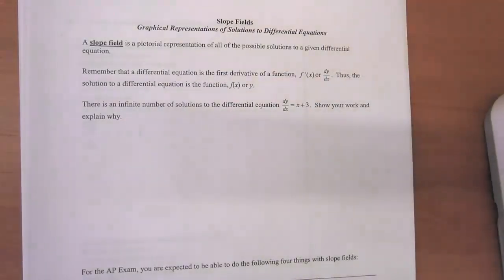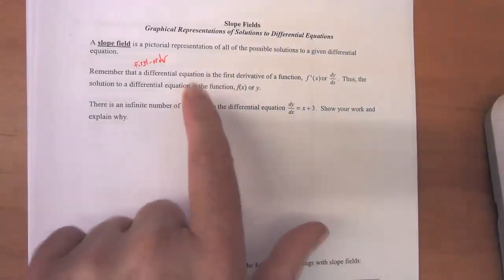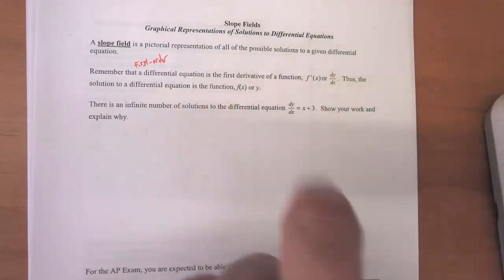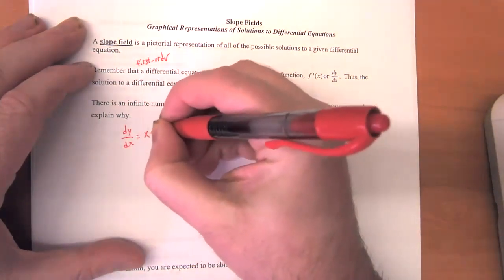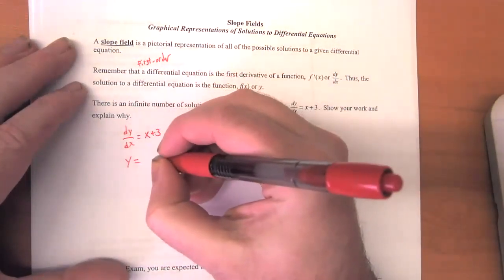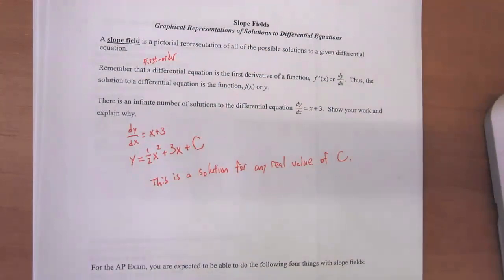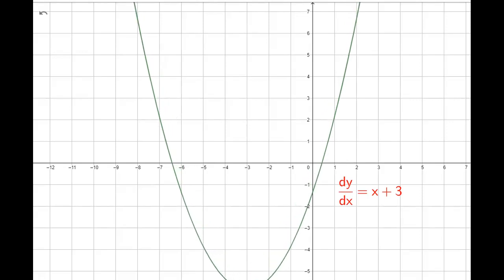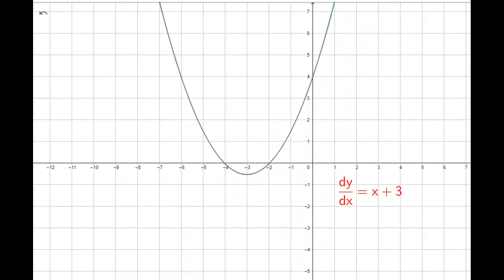Calculus - Intro to slope fields